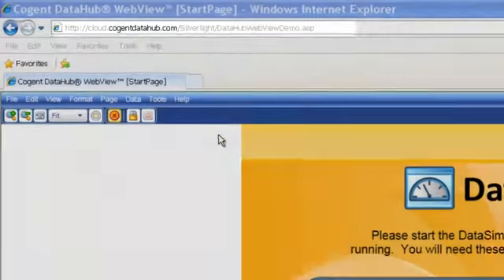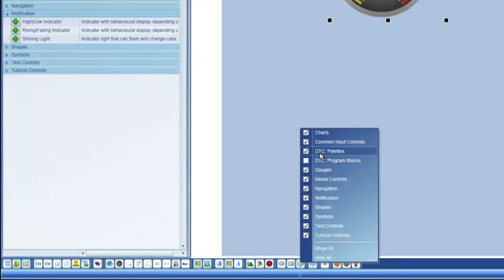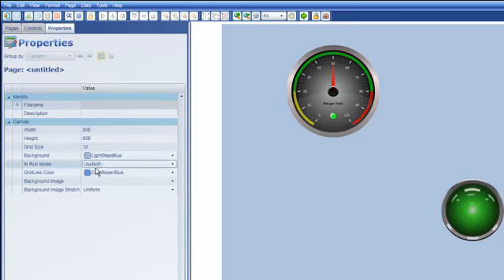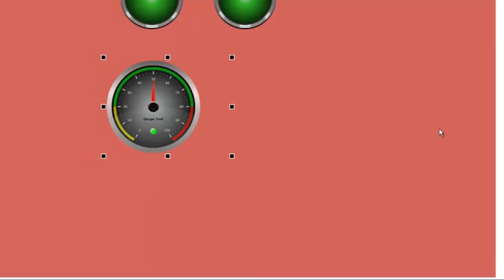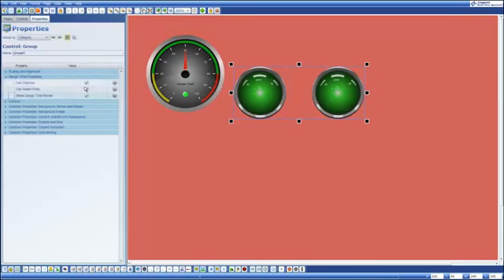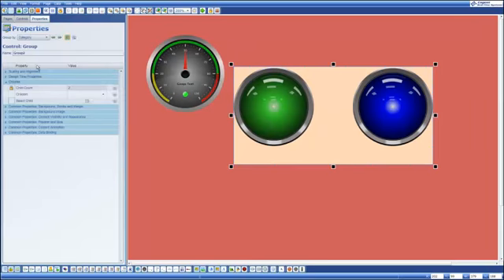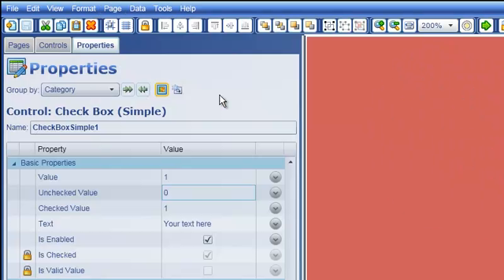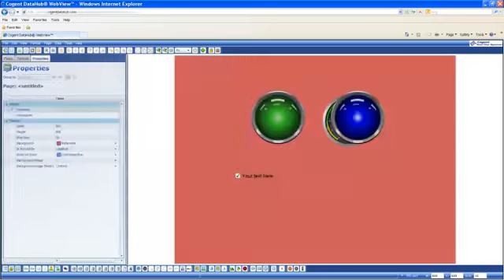Design Mode Fundamentals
This video explains the design mode environment of DataHub WebView. This includes adding controls, setting control properties, managing the drawing canvas and understanding run mode options.